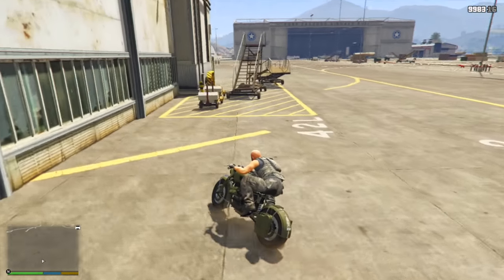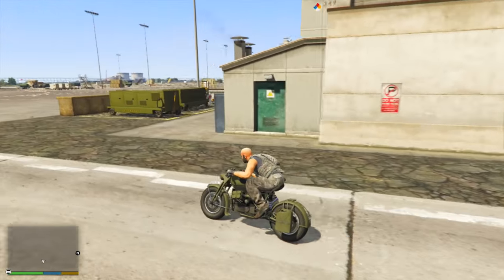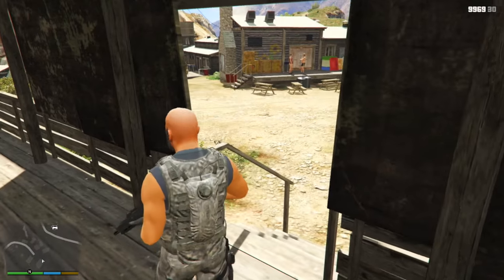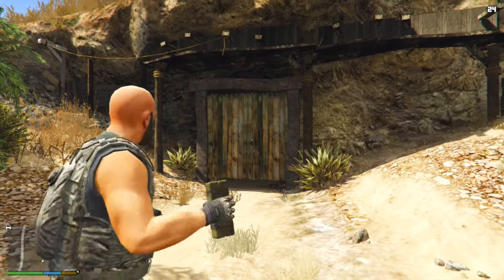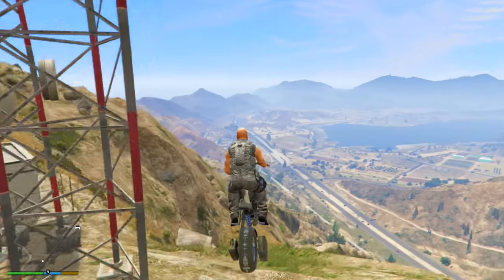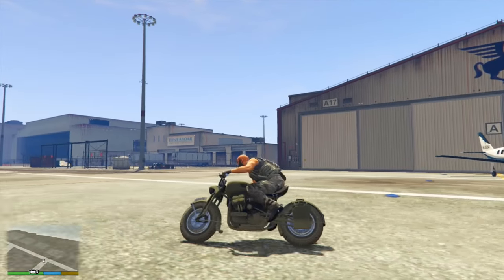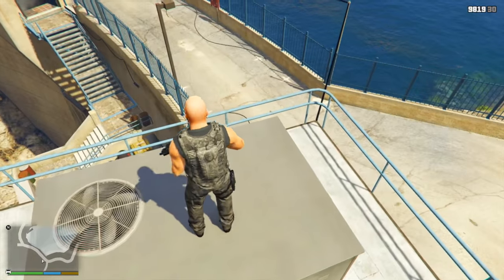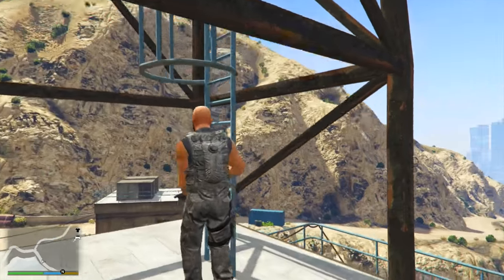GTA ONLINE GUNRUNNING MILITARY DLC HIDDEN ARMY BUNKERS, SECRET BASES & CUSTOM HANGAR LOCATIONS!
playlist?list=PL4P1Iz2th7dUuZBXXYz8Wj5G4gQrM4bf1

Ross.